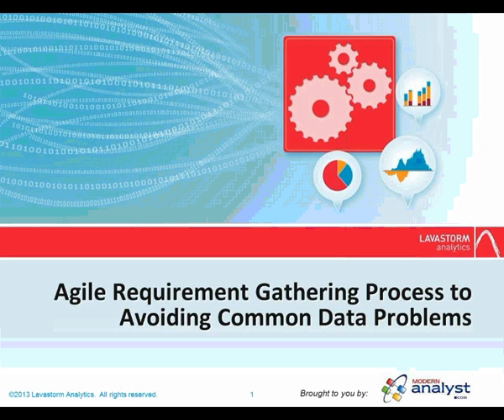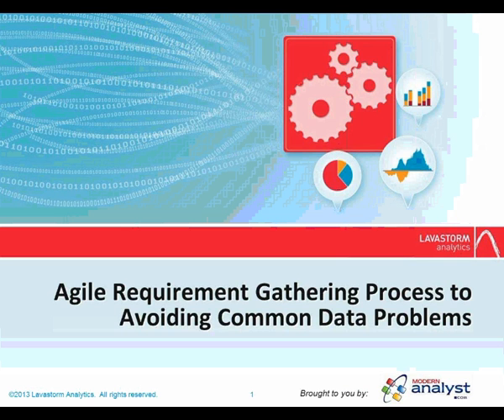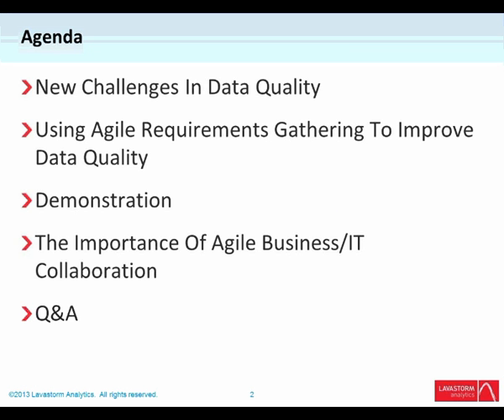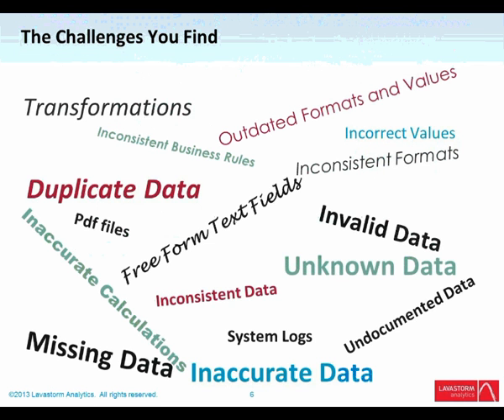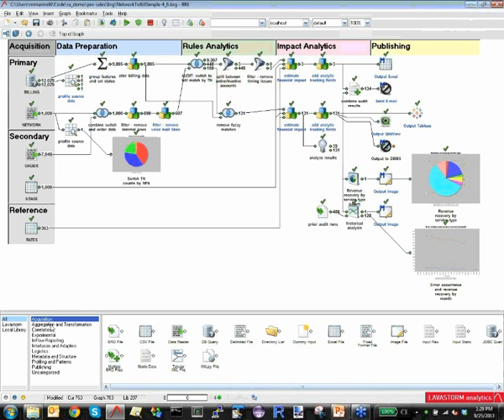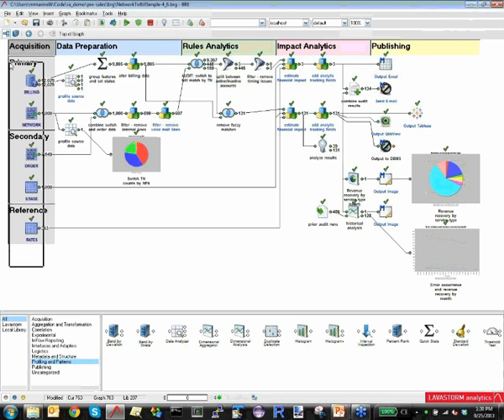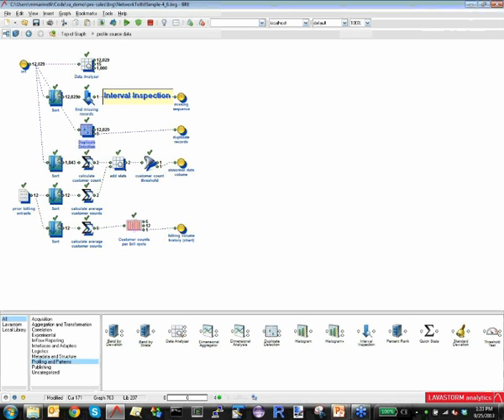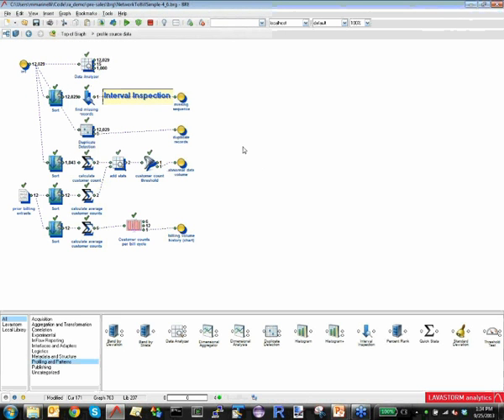Agile Requirement Gathering Process to Avoiding Common Data Problems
If undetected, data quality issues, such as mismatched number formats and empty fields, can wreak havoc on your analysis – even leading to misleading or wrong results. In this webinar we will review agile requirements gathering techniques that will help you avoid common data problems and automate data quality processes.

Join this webinar to learn how to:
· Discover quality issues with a collaborative requirement gathering initiative and agile, visualization tools that go beyond basic SQL and Excel manipulations
· Expose data inconsistencies between multiple sources of data/multiple formats, such as mis-ordered columns and mismatched phone number, currency, and date formats
· Design automated flows to detect data issues, such as empty fields, on an ongoing basis

** Eligible for PDUs, CDUs. **